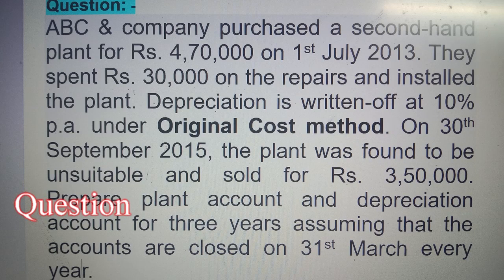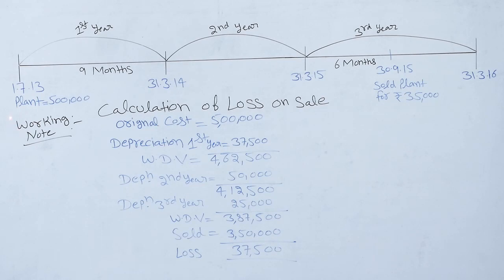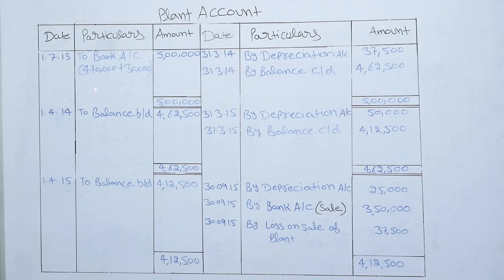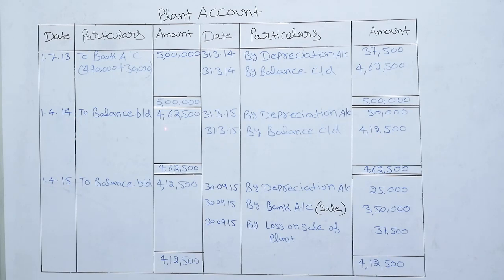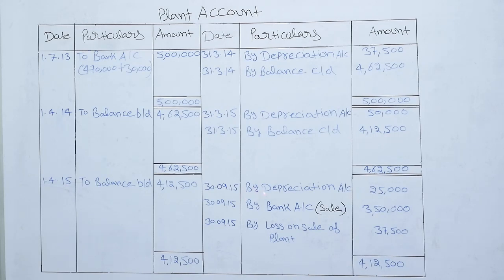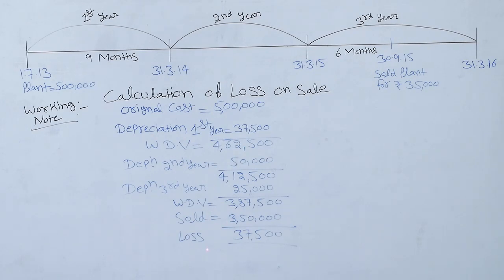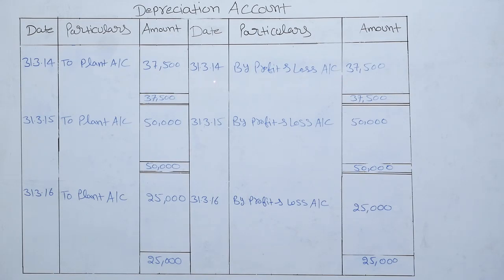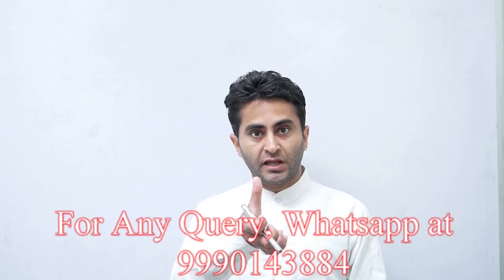MBA 1st Sem.| Accounting for Managers | Depreciation | SLM Method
This video is of MBA 1st sem. We have explained a practical question of the Depreciation chapter (SLM Method) in a very well manner. We have drafted timelines while solving the question so that it becomes easy for the student to understand in depth.

This Video is also for B.Com, BBA, and any other accounting courses that have this chapter in their syllabus.